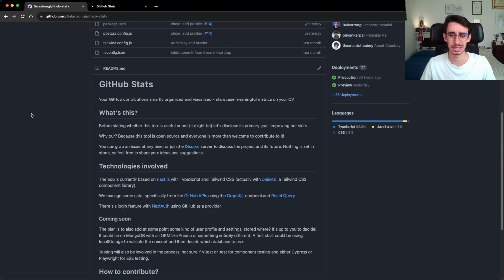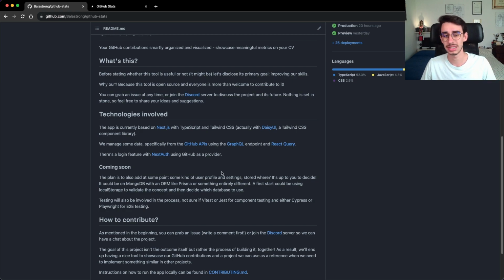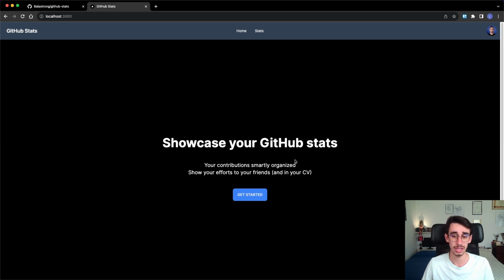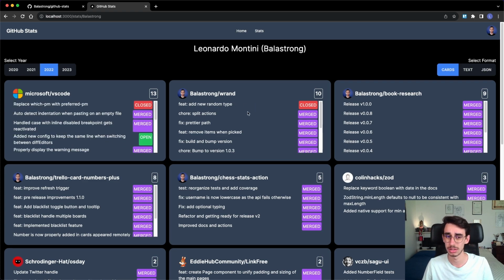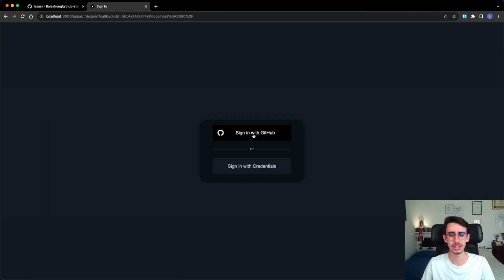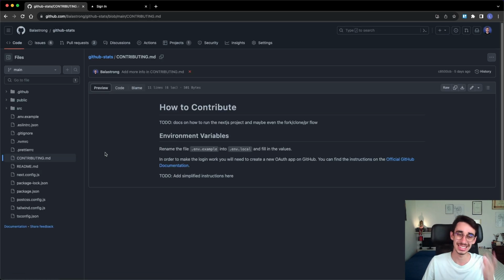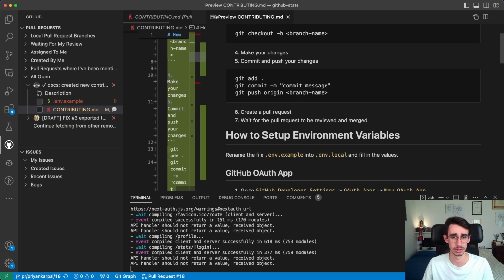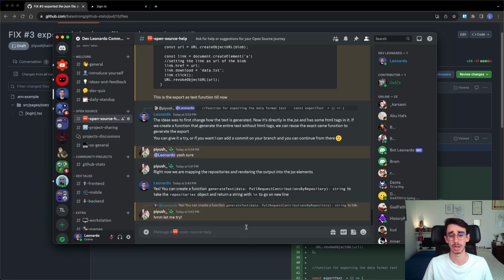Learn React with an Open Source project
Learning through tutorials alone is not enough, some hands-on practice is required in order to properly understand the concepts.

I created this project to serve as a playground for everyone who wants to learn Web Development and play around with some concepts, such as React, NextJS, GraphQL, TailwindCSS, Typescript, React Query, Vitest and more!

The project is Open Source so each contribution is more than welcome!